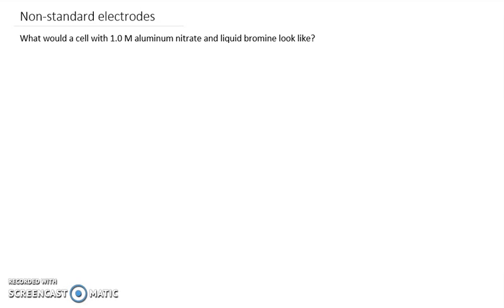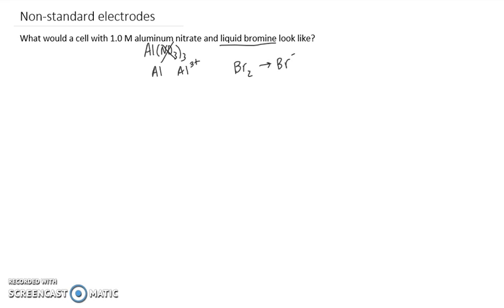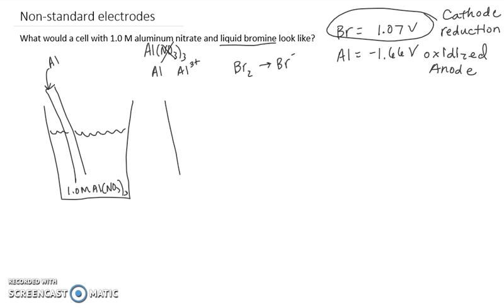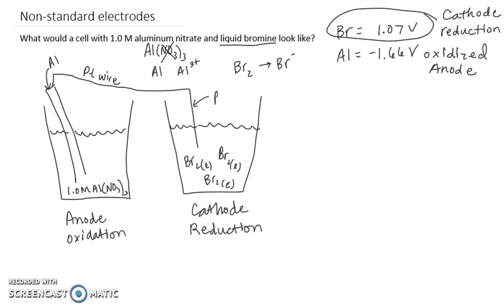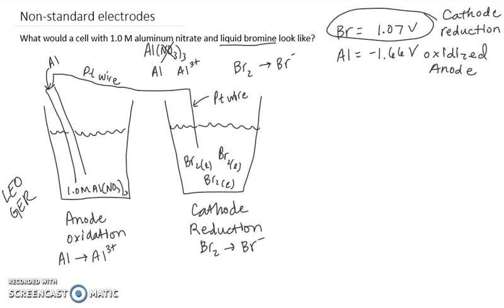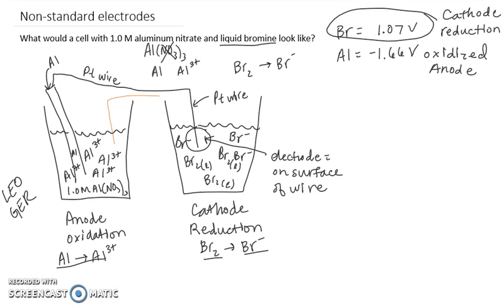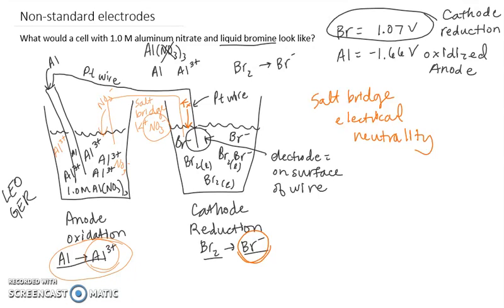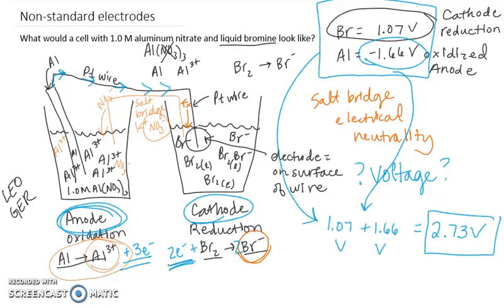Voltaic cell nonstandard electrode